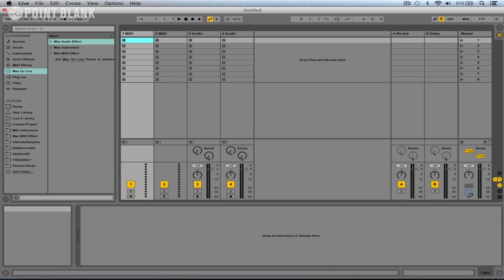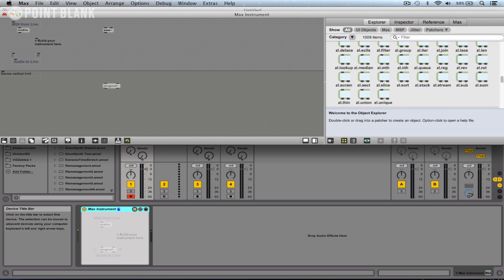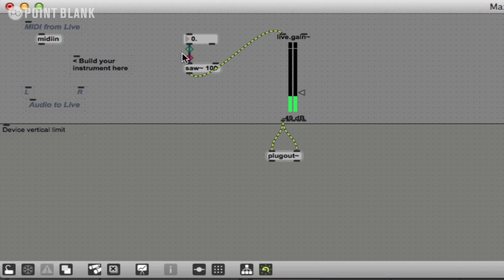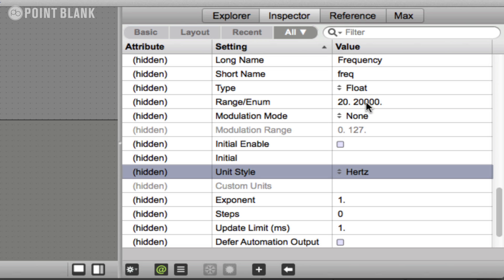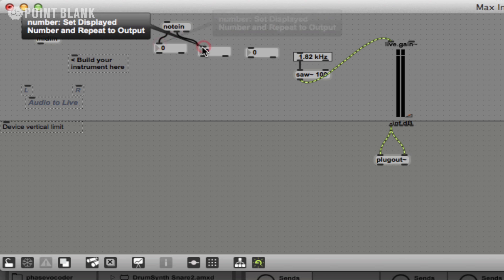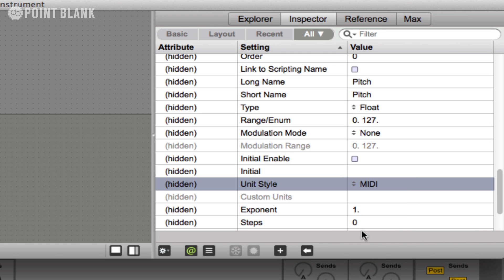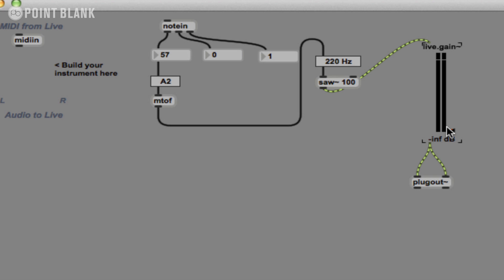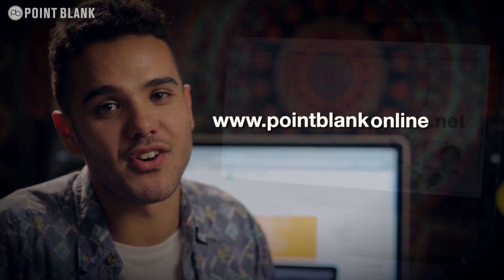How to Build a Max for Live Device: Part 2 - Building a Basic Synth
In part two of our new series on Max for Live we look at building a basic synth.